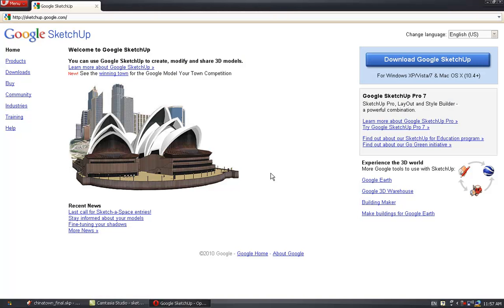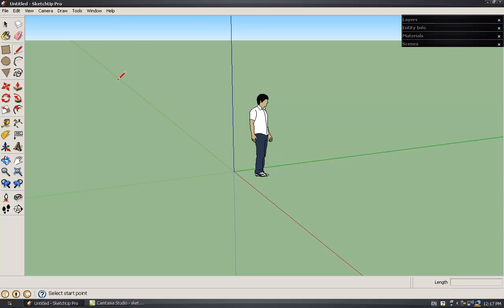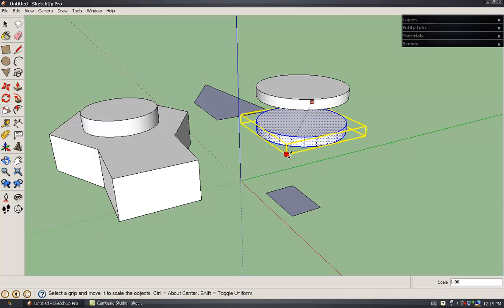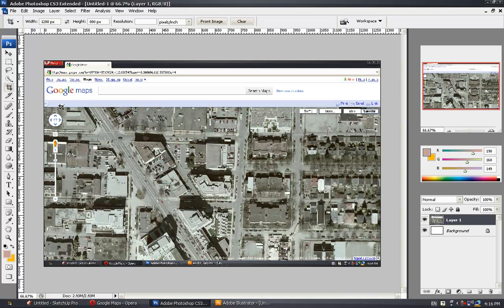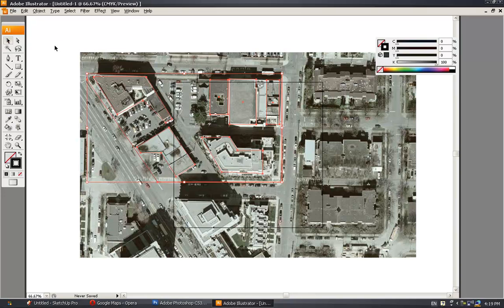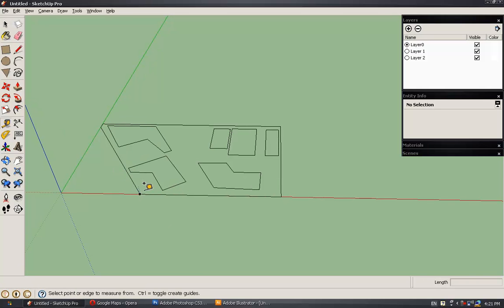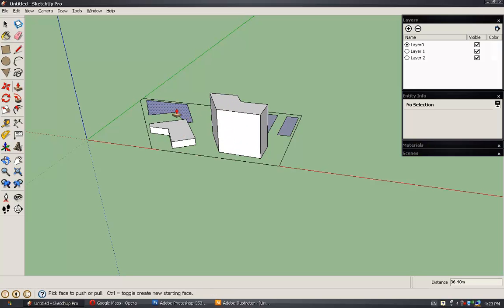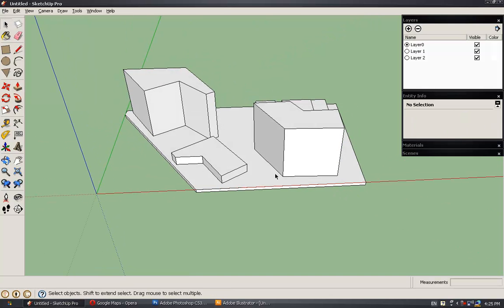UBC SCARP Sketchup Tutorial - Neighbourhood Massing Model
Watch in 720p for details. Introductory tutorial to Google Sketchup with work flow of using Google Maps, Photoshop and Illustrator to create 3D massing models of neighbourhoods